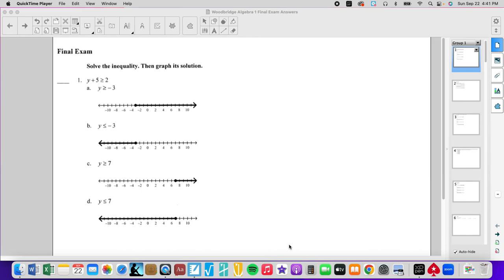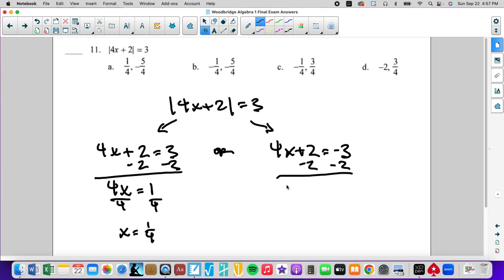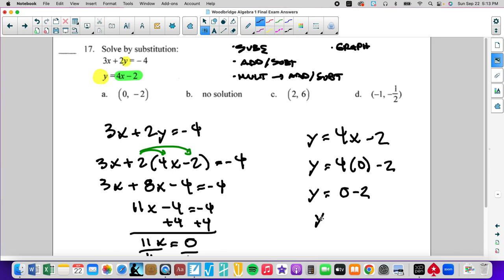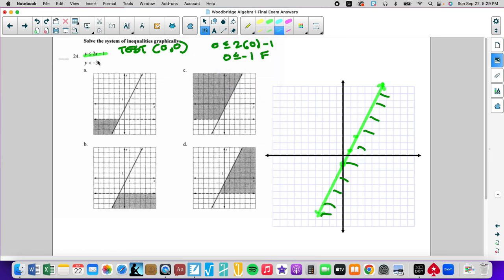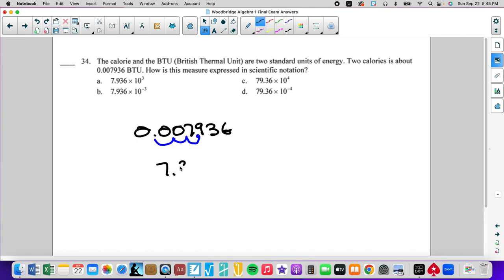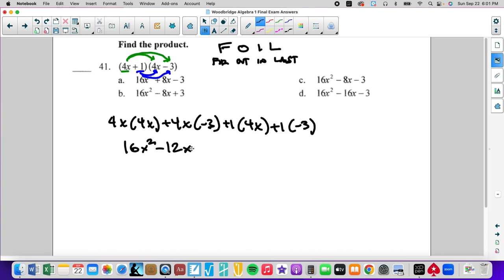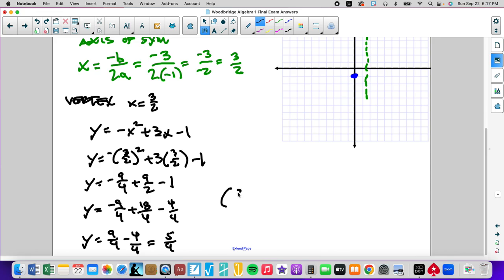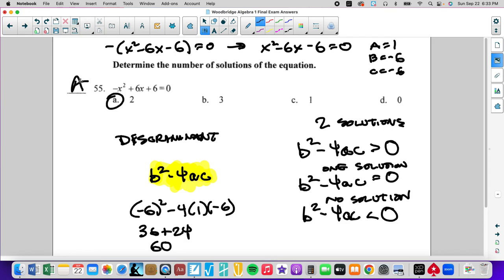Woodbridge Algebra 1 Final Exam Answers